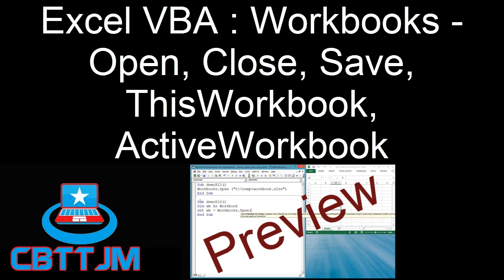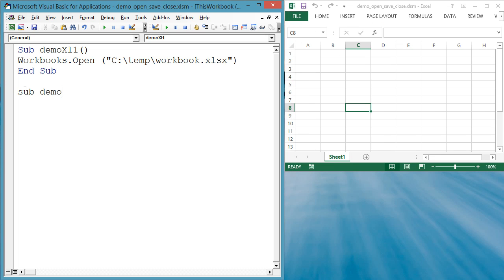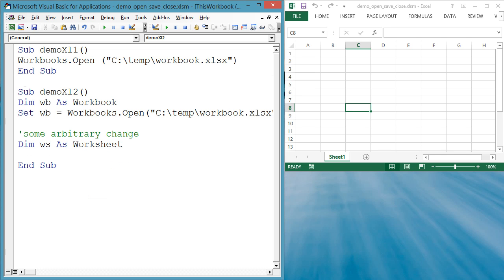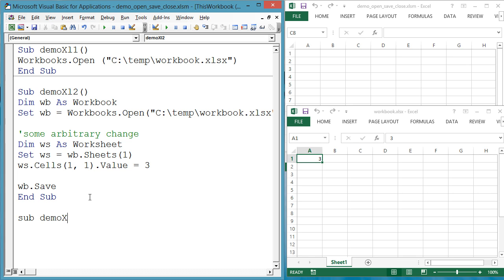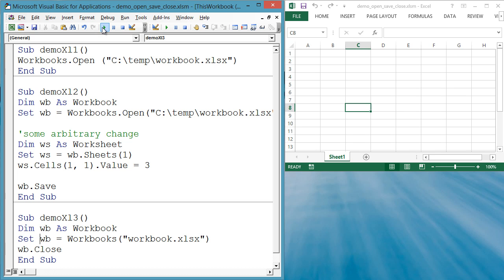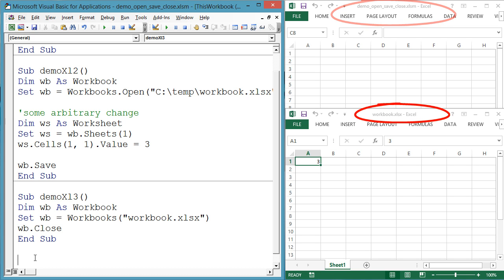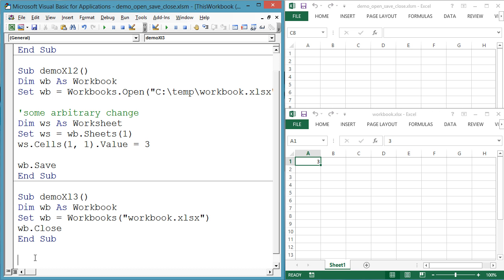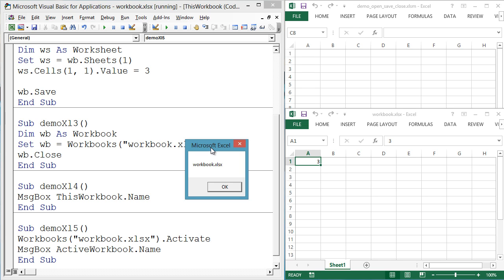Comprehensive VBA Part 8 - Excel VBA : Workbooks - Open, Close, Save, ThisWorkbook, ActiveWorkbook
This video is about using VBA to open workbooks, save workbooks, and close workbooks.
Workbooks can be accessed through the Workbooks collection.